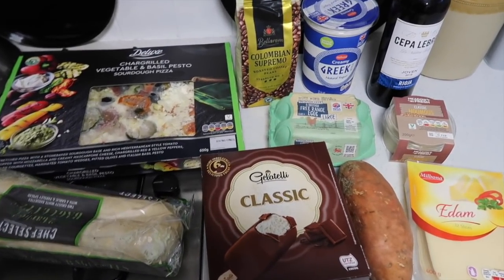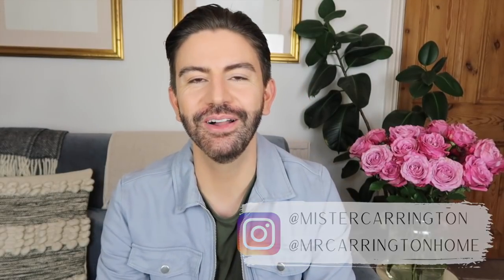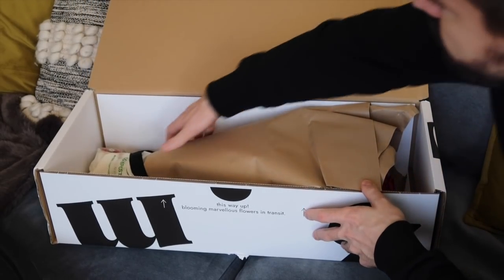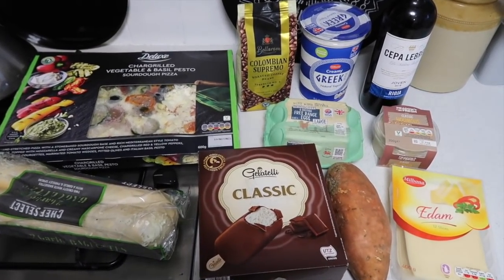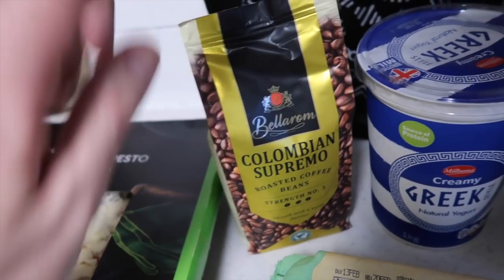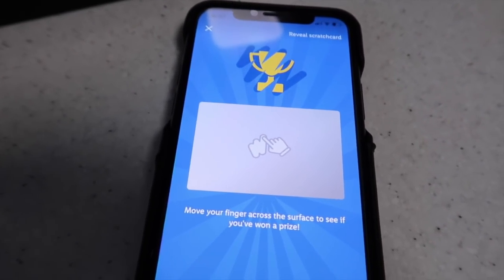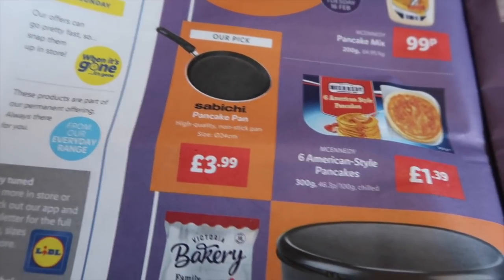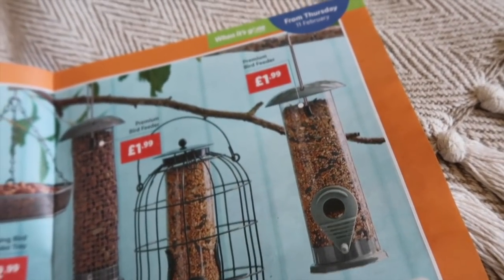BARGAIN LIDL GROCERY HAUL *£5.71!* WHAT'S NEW IN STORE & VALENTINES DAY GIFT IDEAS! MR CARRINGTON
Valentine's Day gift ideas mentioned:
- *SHOEAHOLICS DESIGNER SHOE SALE